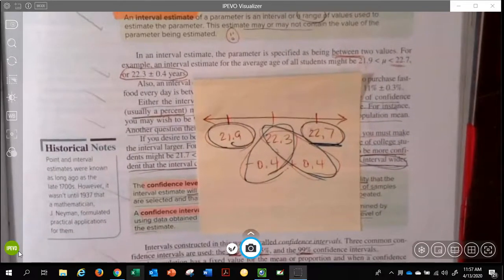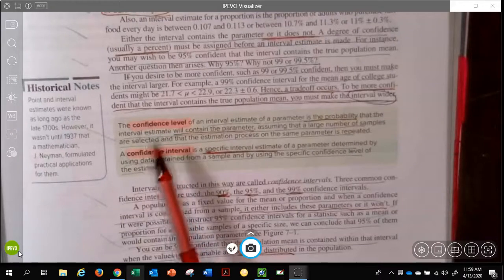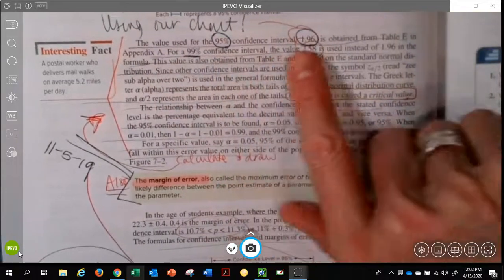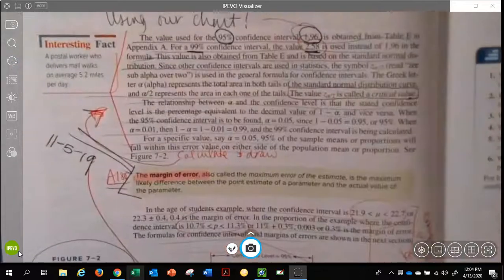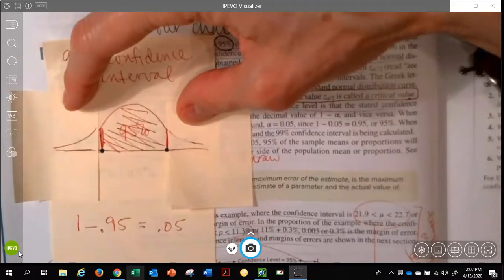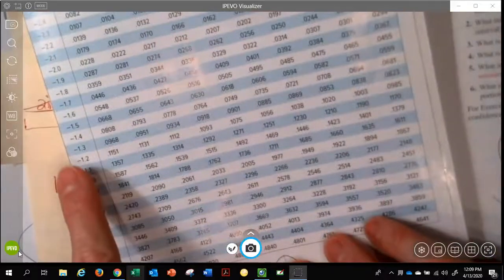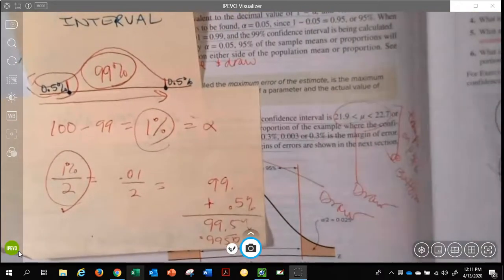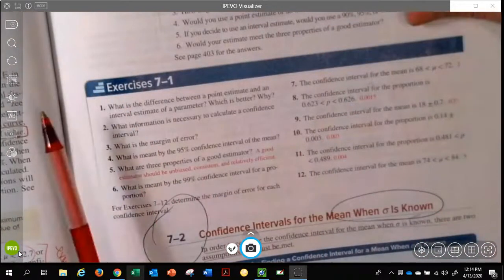Math 1342 7 1 Second part of overview